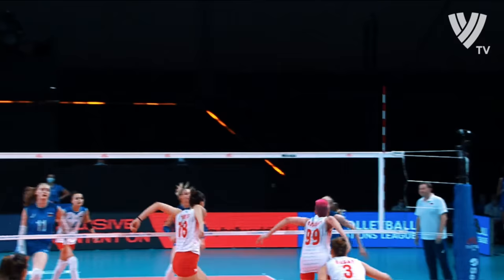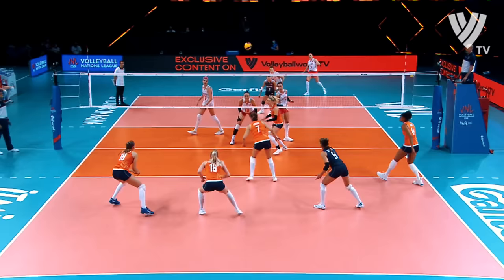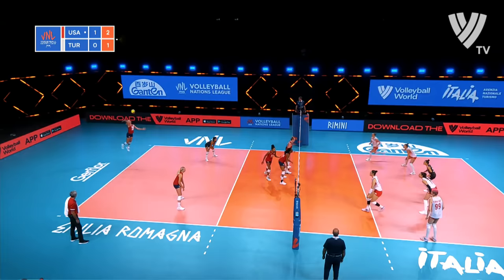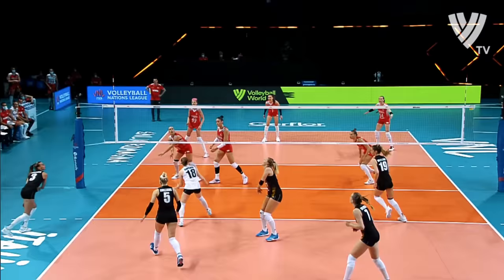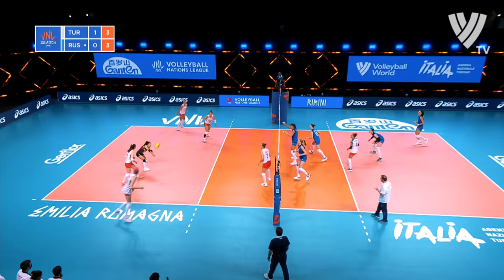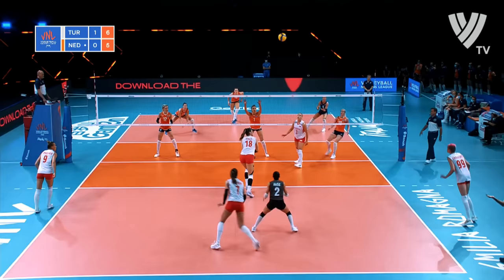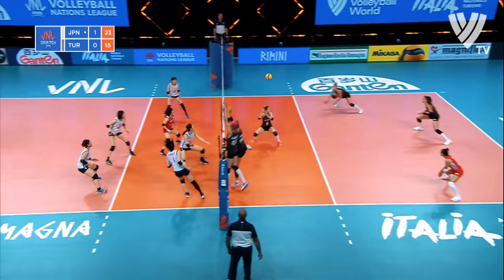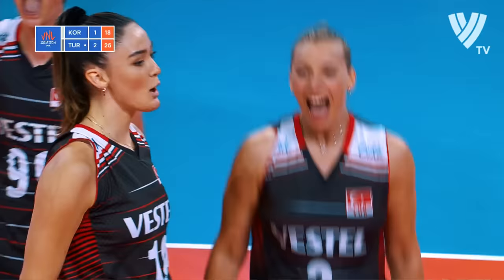Fantastic Zehra Güneş | Highlights | Best Volleyball Spikes and Blocks | VNL 2021 (HD)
| Zehra Güneş (born 7 July 1999) is a Turkish female volleyball player. She is 1.97 m (6 ft 5+1⁄2 in) tall at 88 kg (194 lb) and plays in the middle blocker position. Currently, she plays for Vakıfbank Istanbul and is a member of the Turkey women's national volleyball team.
Güneş played at the 2015 European Youth Summer Olympic Festival held in Georgia. She took part at the 2015 FIVB Volleyball Girls' U18 World Championship in Peru, and was awarded the Best Middle Blocker title. Güneş played at the 2016 FIVB World Grand Prix. She was a member of the Turkey women's U20 team, and took part at the 2017 FIVB Volleyball Women's U20 World Championship in Mexico, where she was named one of the Best Middle Blockers. She played for the Turkey women's U23 team at the 2017 FIVB Volleyball Women's U23 World Championship in Slovenia, where her team won a champion title.

In January 2017, she was invited to the Turkey women's team, and was admitted to the team in March 2018. Currently, she plays at the 2018 FIVB Volleyball Women's Nations League as part of the Turkish team.

Individual
Best Middle Blocker
2015 FIVB Volleyball Girls' U18 World Championship,
2017 FIVB Volleyball Women's U20 World Championship,
2019 FIVB Women's Club World Championship "Best Middle Blocker"
Vestel Special Prize
2017–18 Vestel Venus Sultans League